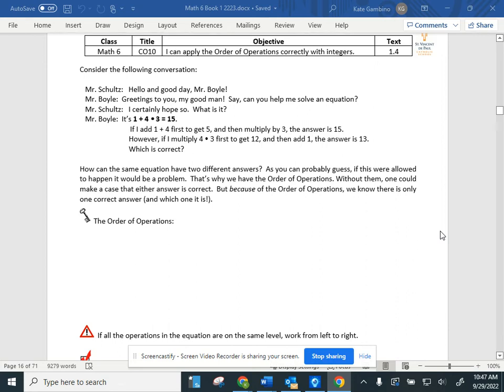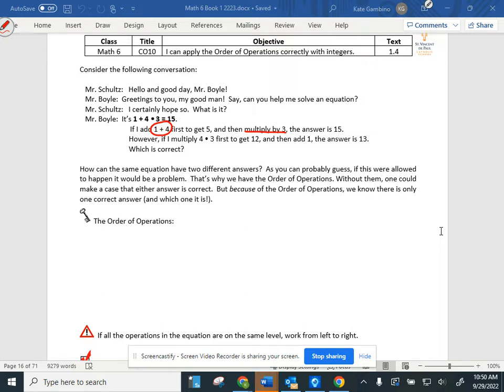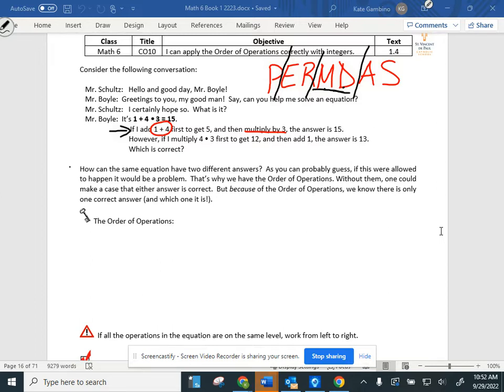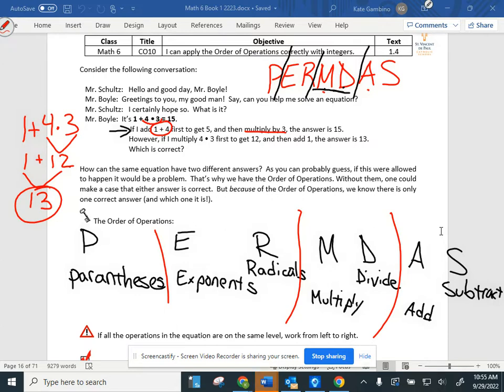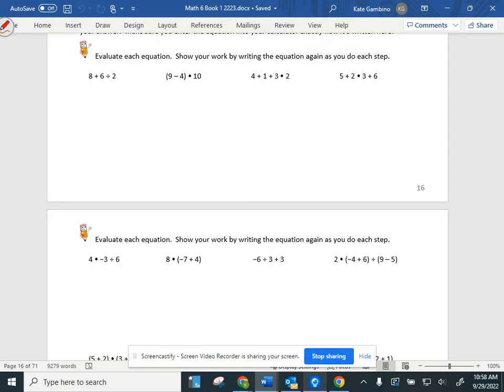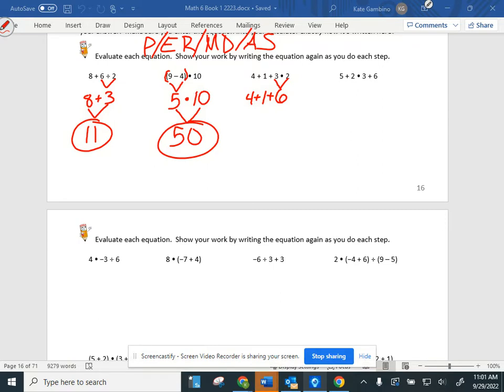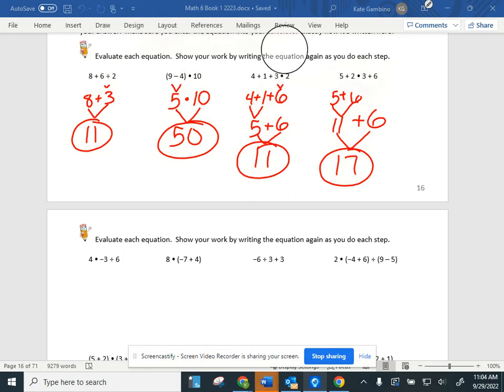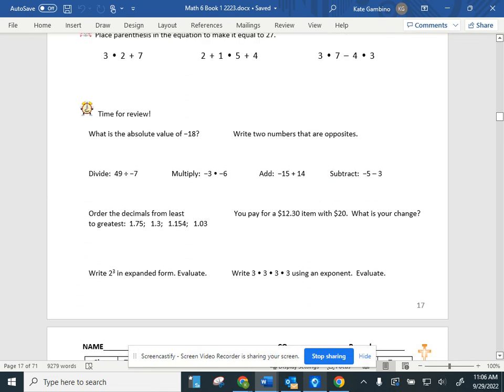9/29 Math 6 CO10